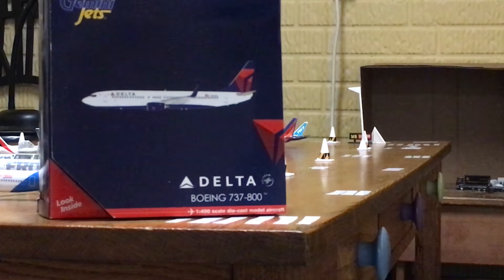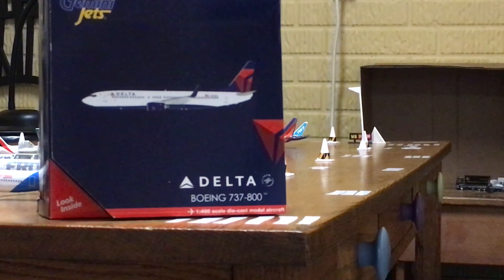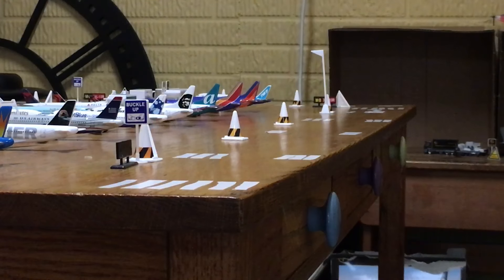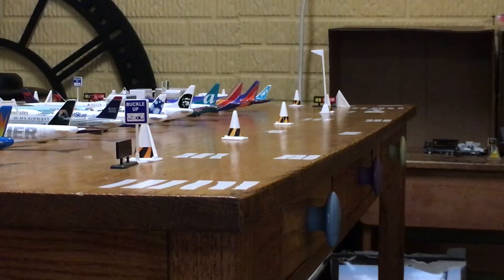Unboxing my 4th Gemini Jets!: A Delta 737-800 from Amazon!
In this video, there are a lot of great things to say. I really like it. I order a 737-900 but it came a day late and instead it was a 800 series!